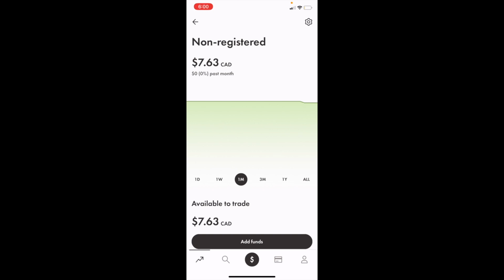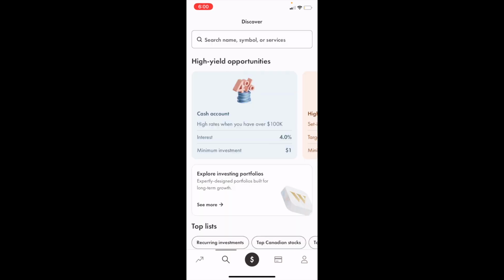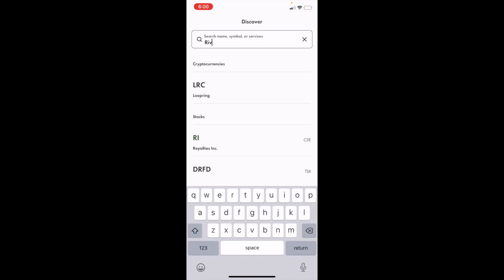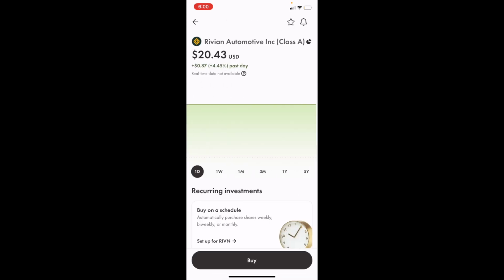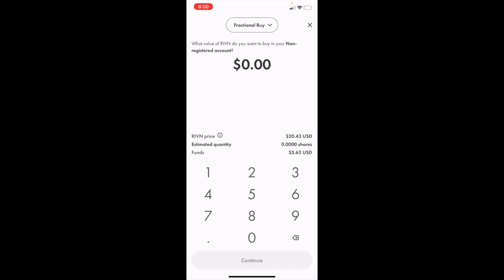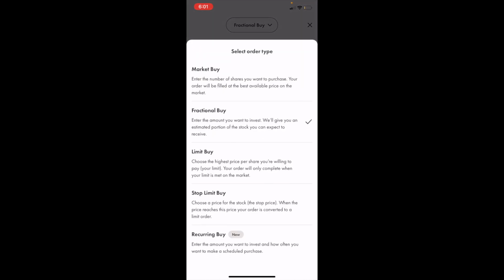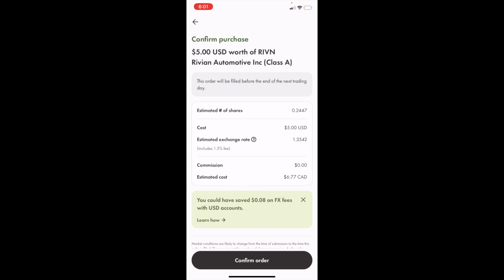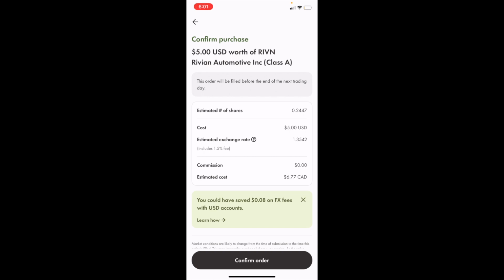How To Buy Rivian Automotive Stock (RIVN) In Canada On Wealthsimple | Wealthsimple Trade Tutorial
If you want to buy Rivian Automotive stock (RIVN) in Canada, you can follow these general steps:

Choose a brokerage platform: Select a reputable brokerage platform that offers access to the U.S. stock market and allows Canadian investors to trade U.S. stocks. Some popular brokerage platforms in Canada that offer access to the U.S. markets include Interactive Brokers, Questrade, and TD Direct Investing.

Create an account: Sign up for an account on the chosen brokerage platform.

Fund your account: Deposit Canadian dollars (CAD) into your brokerage account. You can do this through bank transfers or other supported funding methods.

Search for Rivian Automotive stock (RIVN): After funding your account, use the search function on the brokerage platform to find Rivian Automotive stock by its ticker symbol "RIVN."

Select the stock: Once you find Rivian Automotive stock (RIVN), click on it to access its trading details and price chart.

Place a buy order: Choose the number of shares of Rivian Automotive stock you want to purchase and review the order details, including the total cost and any applicable fees.

Confirm the purchase: After reviewing the order details, confirm the purchase to execute the buy order. Your brokerage account will be updated with the purchased Rivian Automotive stock.

Please note that buying and selling stocks involves risks, and stock prices can be volatile. It's essential to conduct thorough research about the company, understand the risks involved, and consider your own investment goals and risk tolerance before making any investment decisions.

Additionally, when buying U.S. stocks from Canada, be aware of potential currency conversion and foreign exchange fees that may apply when converting CAD to USD for the stock purchase. Some brokerage platforms may offer multi-currency accounts to help manage currency conversions more efficiently.

As the availability of specific stocks and features may vary among different brokerage platforms, make sure to familiarize yourself with the specific procedures and fees associated with buying Rivian Automotive stock (RIVN) on the platform you choose. Always use a reputable and regulated brokerage platform for your investments.

To buy a U.S. stock on Wealthsimple Trade:

Sign up and create an account: If you are not already a Wealthsimple Trade user, sign up for an account on the Wealthsimple Trade website or mobile app.

Fund your account: Deposit Canadian dollars (CAD) into your Wealthsimple Trade account. You can do this through bank transfers or other supported funding methods.

Search for the U.S. stock: After funding your account, use the search function on the Wealthsimple Trade platform to find the U.S. stock you want to buy. You can search for the stock by its ticker symbol or the company's name.

Select the stock: Once you find the U.S. stock you want to buy, click on it to access its trading details and price chart.

Place a buy order: Choose the number of shares of the U.S. stock you want to purchase and review the order details, including the total cost and any applicable fees.

Confirm the purchase: After reviewing the order details, confirm the purchase to execute the buy order. Your Wealthsimple Trade account will be updated with the purchased U.S. stock.

Please note that buying and selling stocks involves risks, and stock prices can be volatile. It's essential to conduct thorough research about the company and consider your own investment goals and risk tolerance before making any investment decisions.

Also, as the availability of specific U.S. stocks and features on Wealthsimple Trade may change over time, I recommend checking their official website or app for the most up-to-date information on buying U.S. stocks on their platform.

Always use a reputable and regulated brokerage platform for your investments, and be aware of potential currency conversion and foreign exchange fees when buying U.S. stocks in CAD. Some brokerage platforms may offer multi-currency accounts to help manage currency conversions more efficiently.